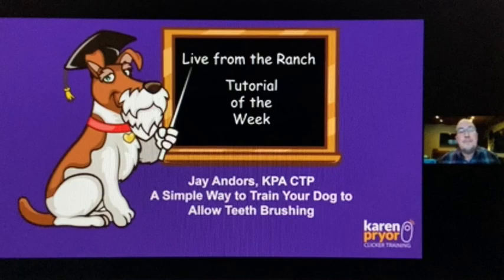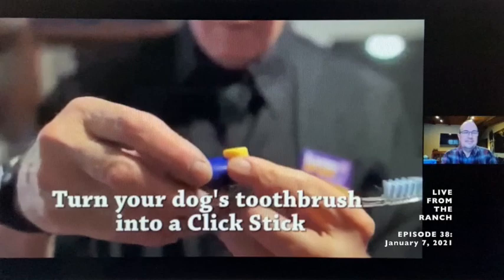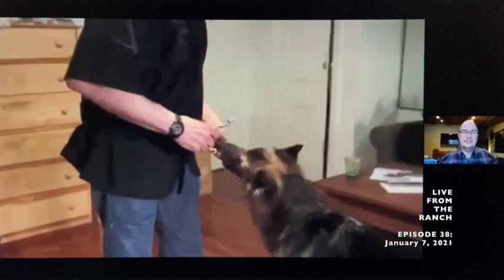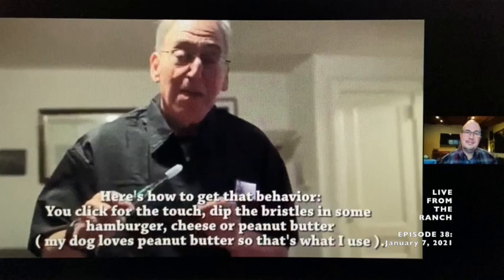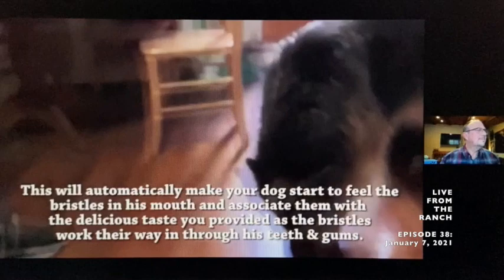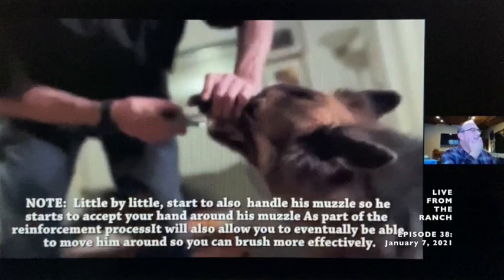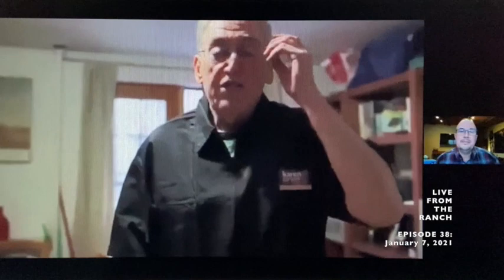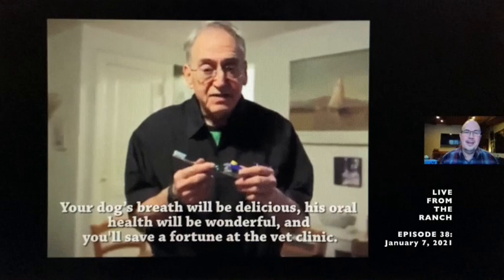Jay Andors - Karen Pryor Academy - Tutorial of the Week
EPISODE 38: January 7, 2021